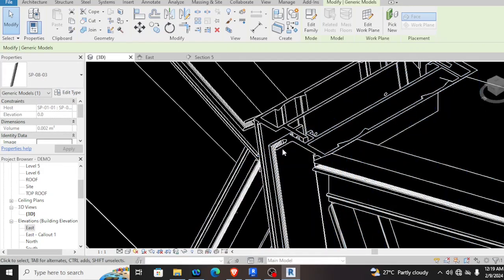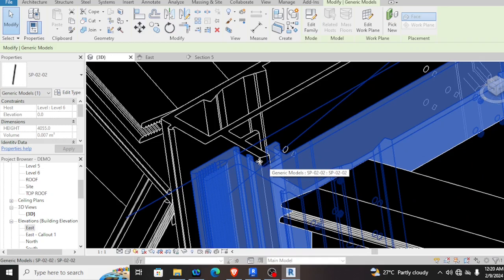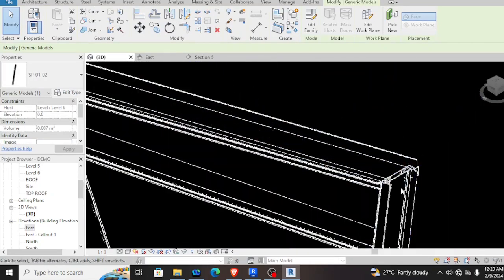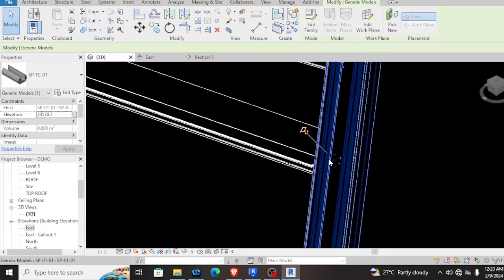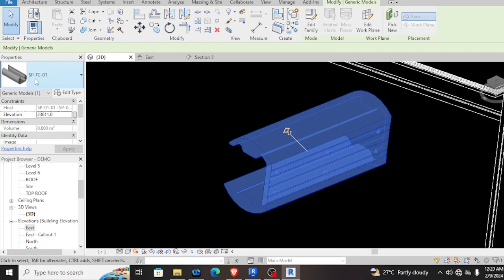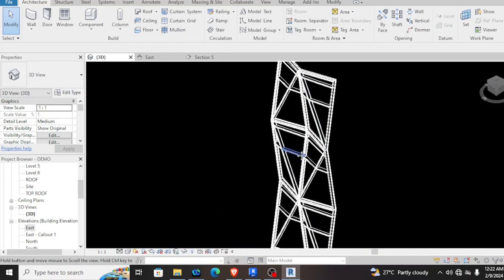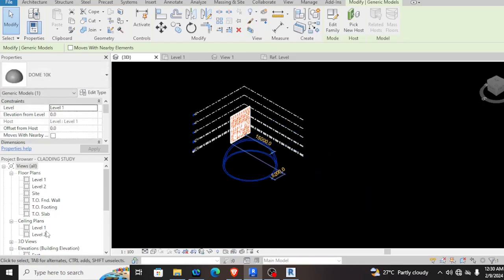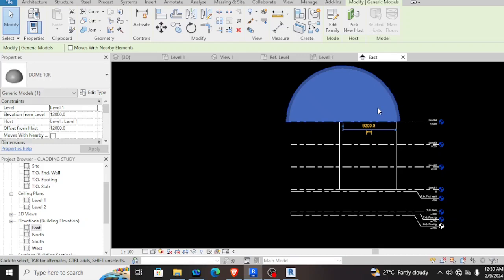REVIT - HOW TO MAKE DIAMOND AND TRIANGULAR SHAPE GLASS, TERRA COTTA PANEL REVIT FAMILIES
THIS VIDEO IS ABOUT REVIT GLASS AND TERRA COTTA PANEL
HOW TO MAKE A REVIT FAMILIES OF DIAMOND AND TRIANGULAR SHAPE
GLASS AND TERRA COTTA